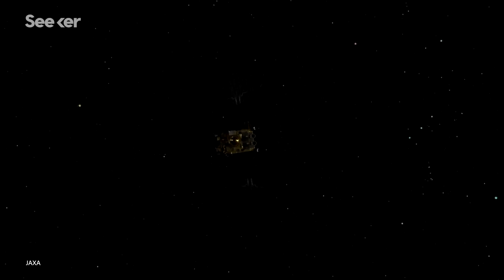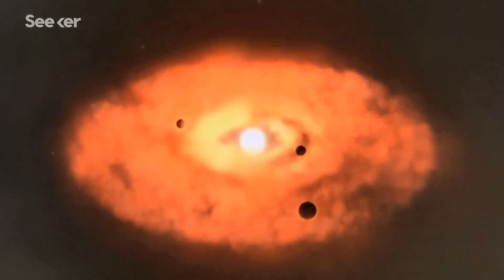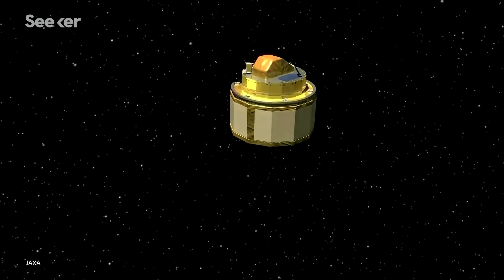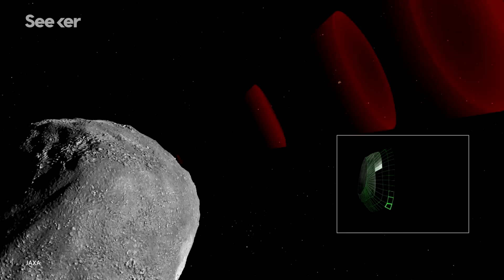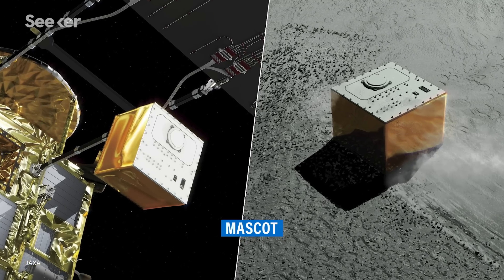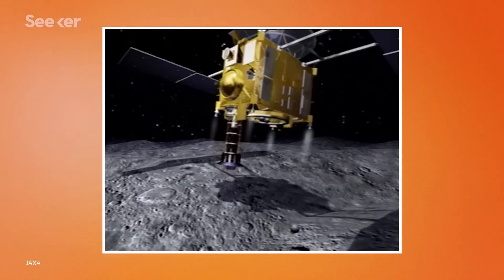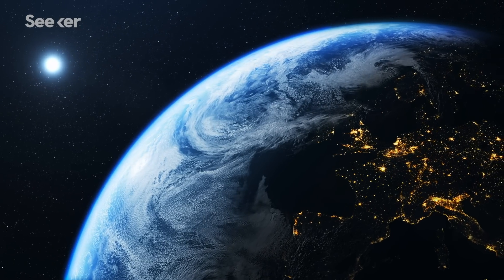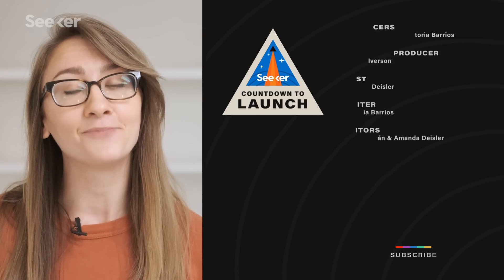Japan’s Breakthrough Asteroid Mission Is Finally Returning Home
The Hayabusa2 spacecraft is traveling millions of miles back to Earth with new samples of Ryugu asteroid.

In 2014, the spacecraft launched from the Tanegashima Space Center while aboard the H2A rocket. Its mission? To study and sample a C-type asteroid. Ryugu is one of the smallest objects ever visited by a spacecraft, but it’s worth going to because C-type asteroids are some of the most ancient objects in our solar system.

Scientists speculate that they were created during the violent beginnings of our solar system’s formation and could also carry the building blocks of life. These kinds of asteroids, though, are quite carbon-rich, causing coal-black surfaces that actually make it very difficult to see and study from Earth. So, when Hayabusa2 arrived at Ryugu in 2018, it was quite prepared to study the asteroid like never before.

This mission included, not only the main spacecraft with remote sensing instruments, but also a lander, small rovers, a sampling system, AND an impactor to create a small crater on the surface.

Japan Spacecraft Carrying Asteroid Soil Samples Nears Home
“Organic materials are origins of life on Earth, but we still don(asterisk)t know where they came from,” Yoshikawa said. “We are hoping to find clues to the origin of life on Earth by analyzing details of the organic materials brought back by Hayabusa2.”

What kind of asteroid is Ryugu?
"The reason we do not yet understand Ryugu is because asteroids appear only as points even when viewed with a large telescope. This may seem a little strange! How are we able to see the shape of a galaxy tens of millions or even billions of light years away, but we do not know the shape of celestial bodies within our Solar System? Actually, a quick calculation can show you why this is true."

"The great challenges of sending Hayabusa2 to an unplanned destination. Long cruise over 10 years. Deterioration due to radiation of the optical system for the observation equipment and sensors. Evaluation of equipment through stellar observations and those of the Moon during the Earth swing-by. Zodiacal light and exoplanet observations can take advantage of the long cruise. "